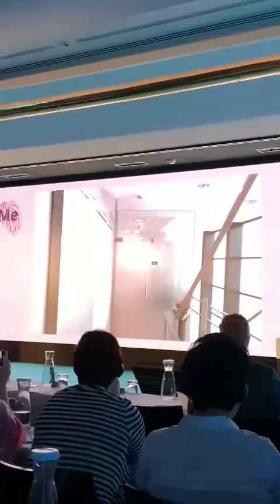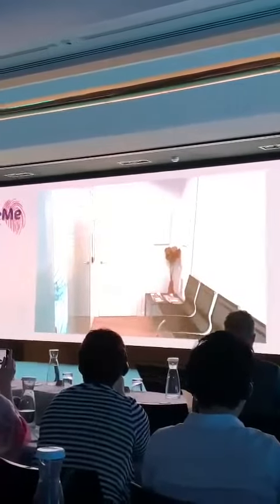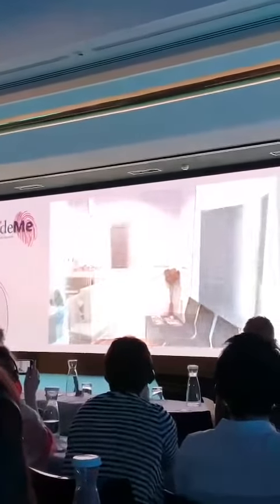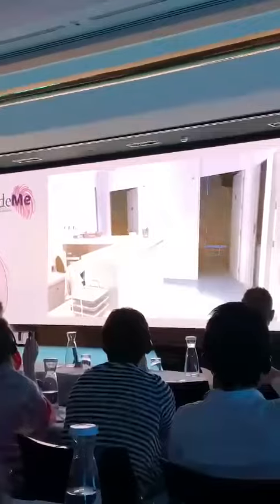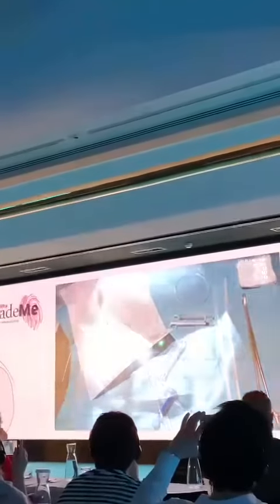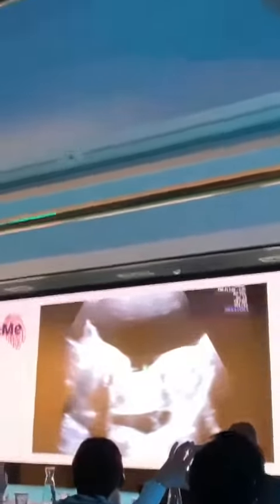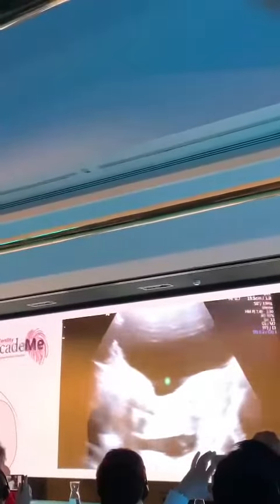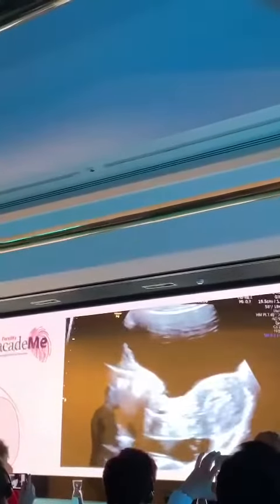Мифы о процедуре эмбриопереноса.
Эта процедура у многих связана с различными предрассудками, домыслами, мифами, странными советами.

После процедуры необходимо лежать несколько дней;
Необходимо лежать на том боку, где больше желтых тел;
После переноса нельзя вставать;
После переноса нельзя ходить в туалет;
Необходимо лежать с высоко поднятыми ногами.

И еще много много сомнительной информации.

Как и обещала, нашла для вас ролик с международной конференции в Мадриде, на которой я была в 2019 году. На ролике четко продемонстрирована работа одной из ведущих европейских клиник, проведение процедуры эмбриопереноса. Ролик отлично демонстрирует, что все эти предрассудки основаны на низкой овседомленности и ничего общего с реальностью не имеют.

Обратите внимание на видео, в клинике нет кроватей чтобы кто-то лежал после процедуры, все манипуляции проводятся на гинекологическом кресле.

Верьте проверенным, точным, экспертным источникам информации и не забивайте голову предрассудками и слухами.